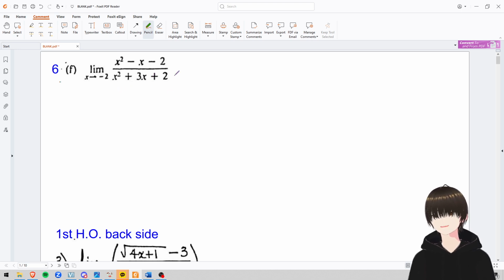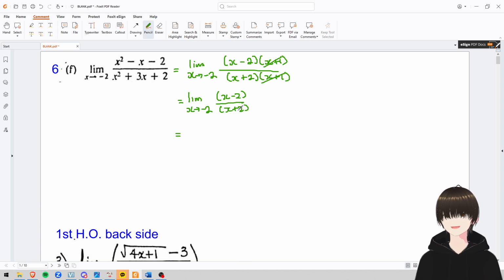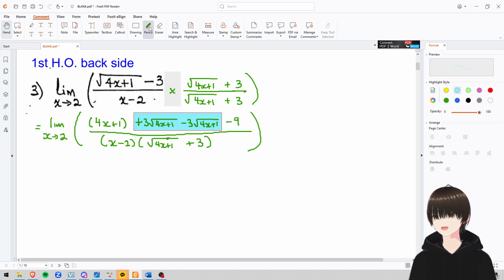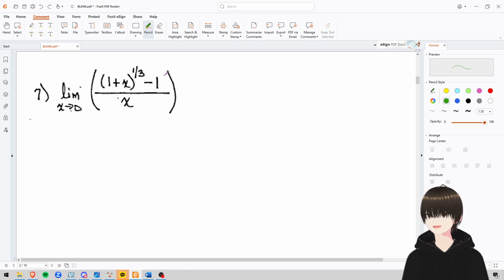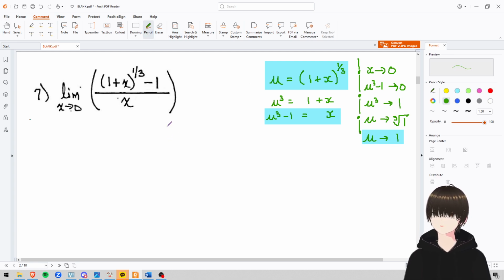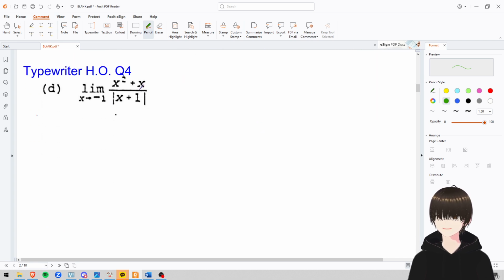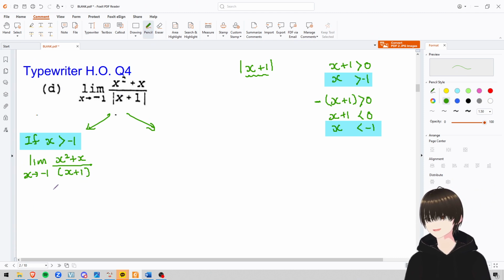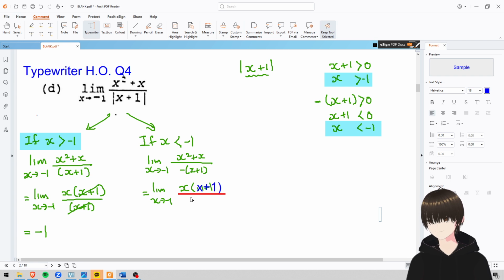1.4 Limits and Continuity (Day 3 - consolidation)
1:37 Factoring example
3:35 Multiplying the conjugate example
7:10 substitution (also converting the limit) and sum/diff of cubes example
11:45 Absolute Value function example (testing if limit exists)